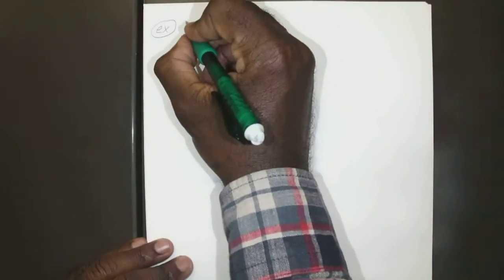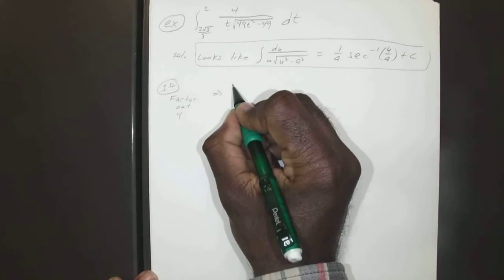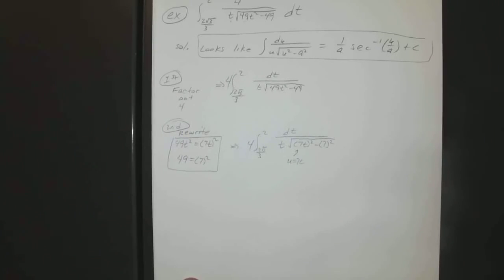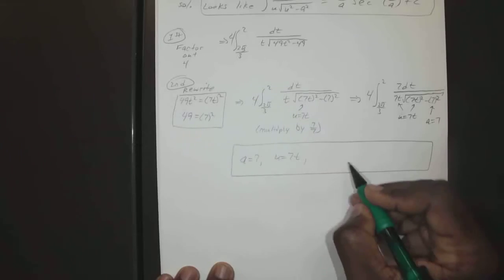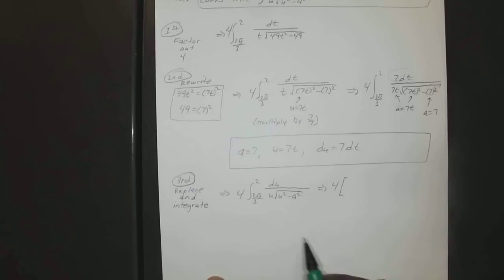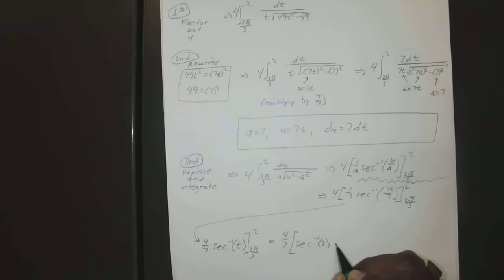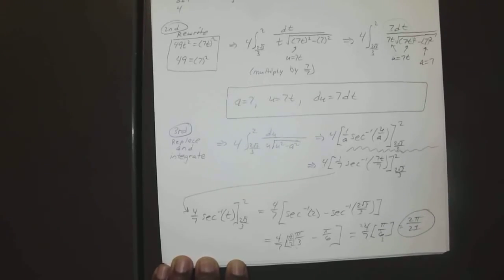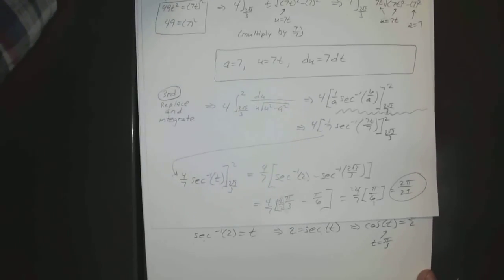1760 S1605 Class 27B